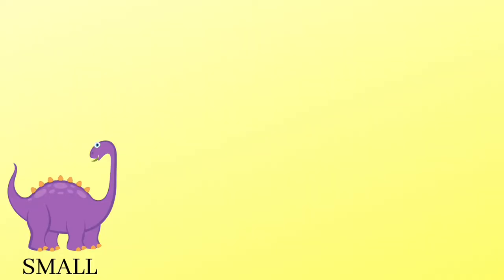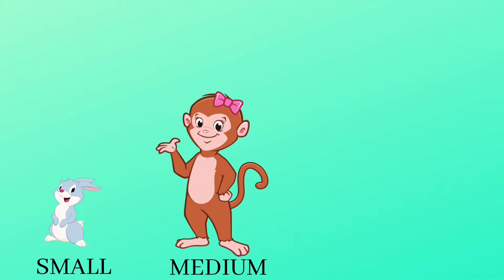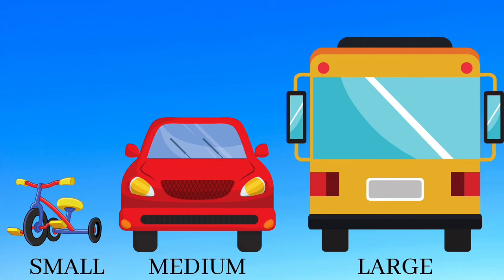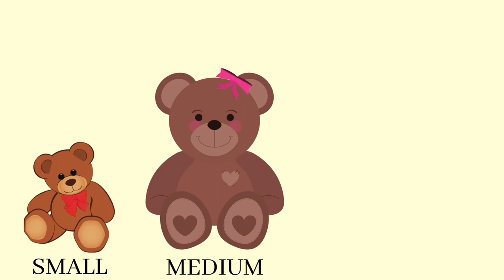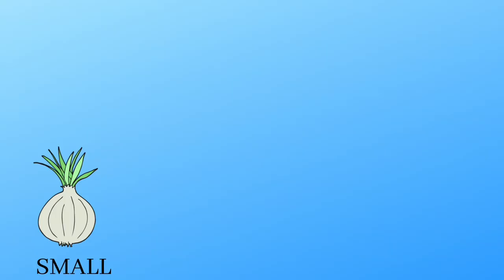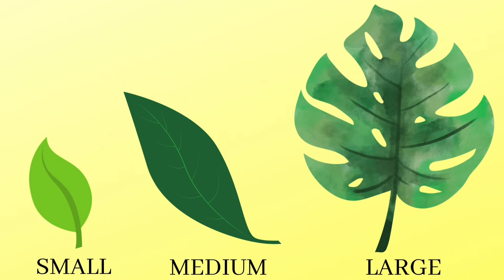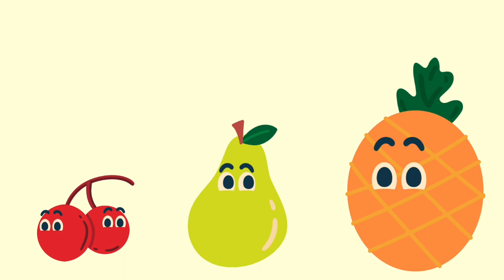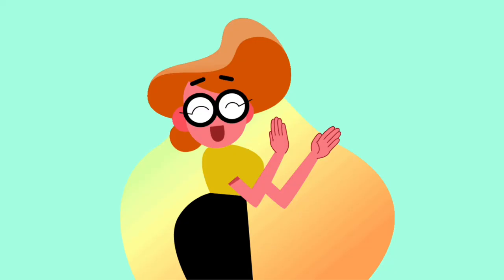Learn and compare sizes - Small Medium Large for kids.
online pre School study. online preschool. playschool study. play group study. learn sizes. learn and compare sizes. learn small medium large. learn big small. learn long short. learn tall short. learn same size. same sizes. same size objects. sizes for toddlers.  sizes for kids .